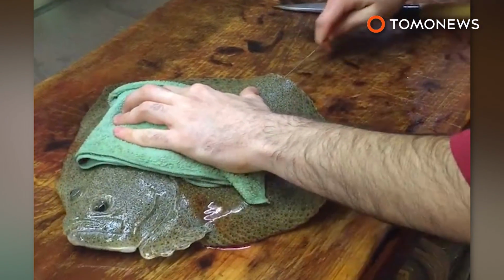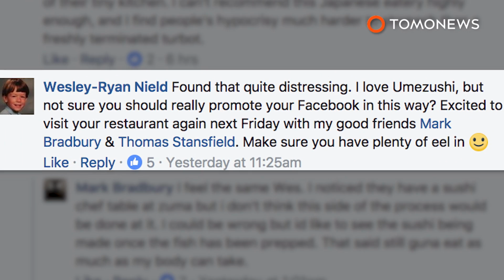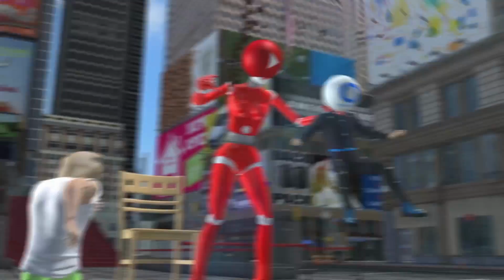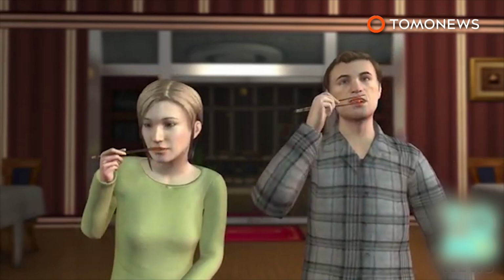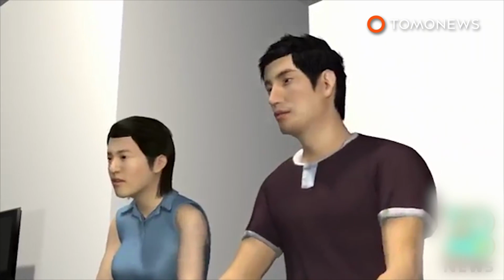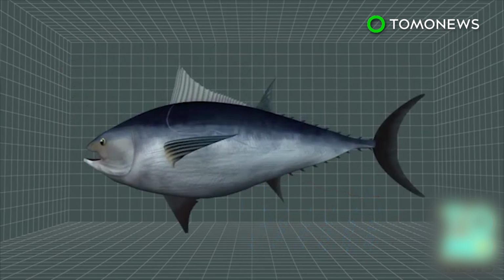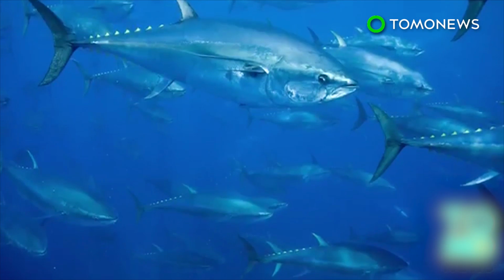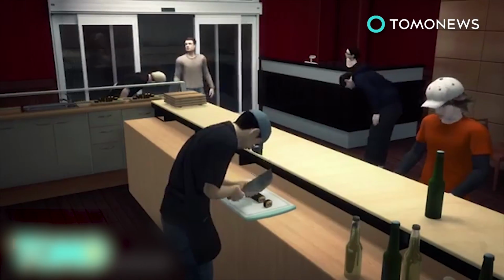How to make sushi: Restaurant criticized for posting video of chef butchering live fish - TomoNews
MANCHESTER, U.K. — A highly-regarded sushi restaurant is being criticized by many online for posting a video to Facebook showing a live turbot fish being butchered by one of its chefs.

The technique being employed by the highly-trained chef involves paralyzing the fish to maintain its quality as food for longer. Umezushi restaurant calls their version a cheat of the traditional Japanese method known as “ikejime” or “pithing.” The first cut disconnects the spine and blood vessels between the body and the brain. With the second cut, the tail is chopped off, allowing blood to drain out. This opens up the fish to then insert a thin metal spike is into its body, which is carefully aimed at piercing the hindbrain of the fish, located just above the eye. This step is the finishing blow, killing the animal.

In the video, the fish can still be seen flapping around as it’s being stabbed, but Umezushi assures users that squirming is just random firing of signals from the nerve system, post-mortem. The restaurant claims the method stops signal transmission to the muscles, delaying rigor mortis from setting in to maintain a soft texture.

Though the method is widely considered to be the fastest, most humane way to kill the fish, many sushi lovers immediately began condemning the restaurant for subjecting them to the video.

Facebook user Annie Carter posted “Will never eat sushi again if this is the way they prepare it and guaranteed not to visit this restaurant!!”

User Tom Booth posted “Guys don’t be showing this - yes the fish is fresh but some people just don’t want to see that.”

And user Wesley Ryan-Nield posted “Found that quite distressing. I love Umezushi, but not sure you should really promote your Facebook in this way?”

Though bothered by the visual, Wesley goes on to say “Excited to visit your restaurant again next Friday! Make sure you have plenty of eel in, *smiley face*.”

The video continues to rack up views, and despite the critical posts, many users have applauded the restaurant for offering a way for people to understand the connection between the living animal and what lands on their dinner plate.